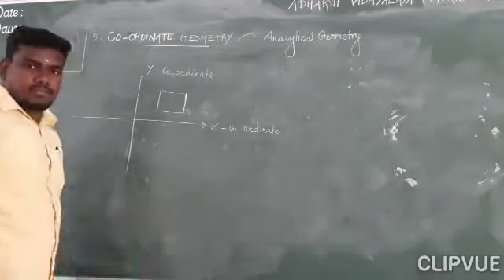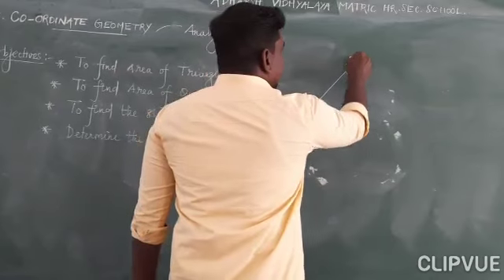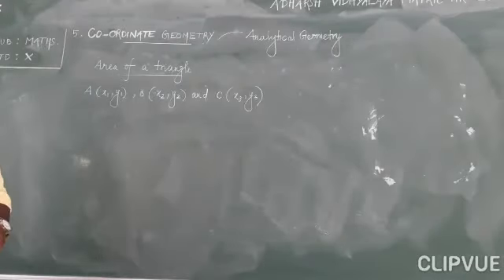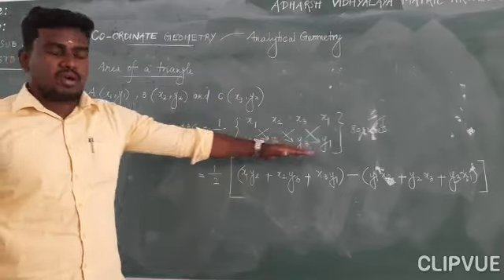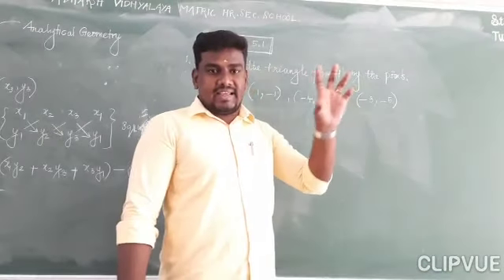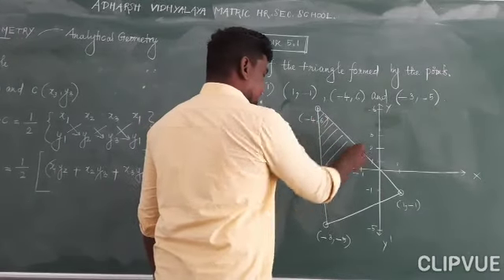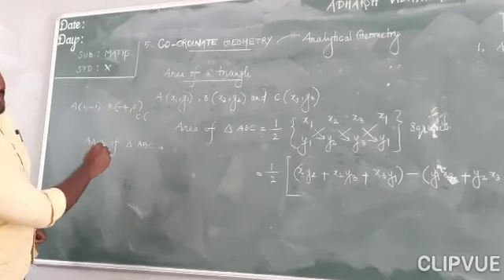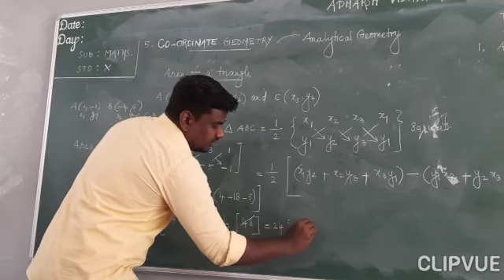STD- X: Chapter- 5( Coordinate Geometry)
Introduction